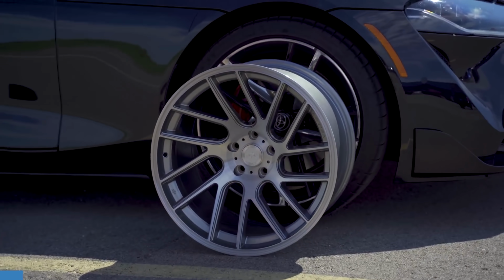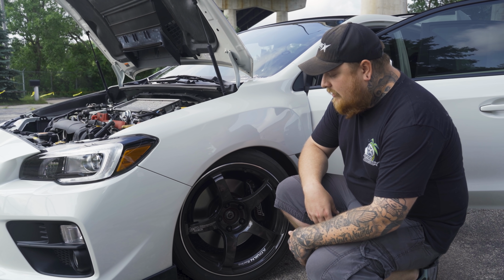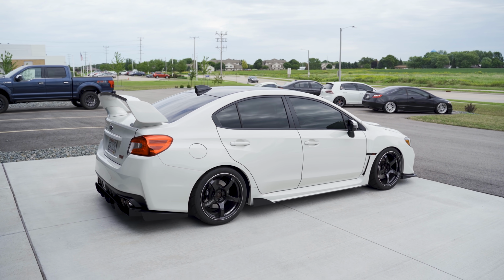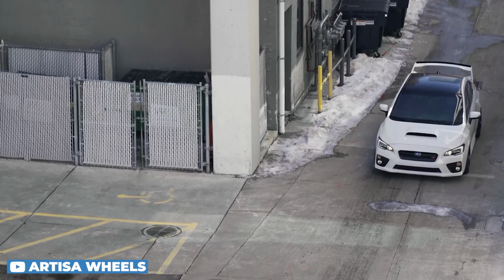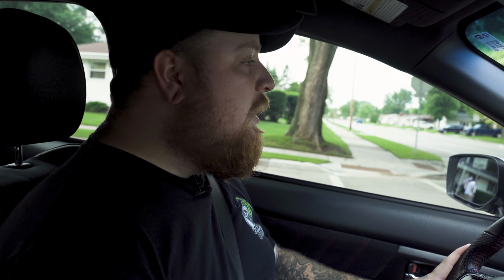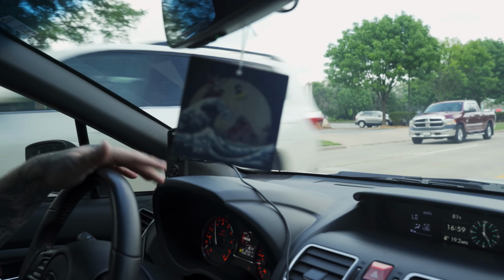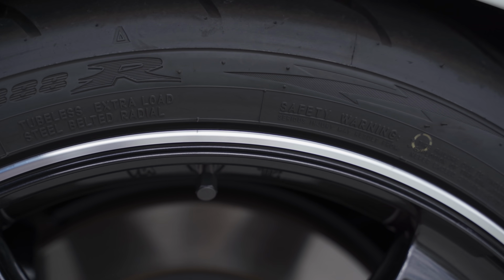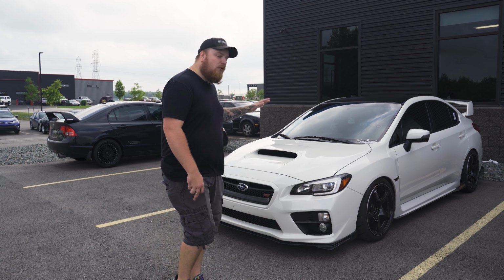The Ultimate Subaru WRX STI Buyers Guide! (2014 - Present)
Go add your car to the world's largest fitment gallery for a chance to be on the show!

On today's episode, Dakota is going to take you guys on an up-close and personal tour of a 2017 Subaru WRX STI. This thing is set up NICE, rocking a set of Fortune Auto 500 coilovers, Advan TC-4 wheels, and Toyo R888R tires! It’s also got a TON of MAPerformance goodies on it too, like the downpipe, Catback exhaust, COBB Accesport, as well as a few cosmetic upgrades as well. But is it as great as everyone says they are? Let’s find out!

0:00 Intro
0:40 Wheel & Tires Packages
1:16 The Ultimate Tuner Platform
4:50 The Drive
12:55 Conclusion